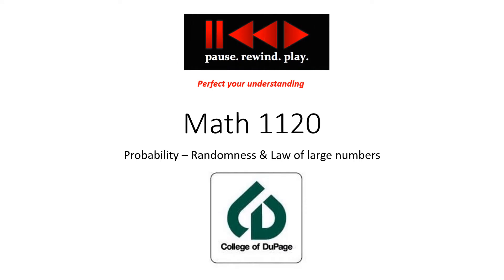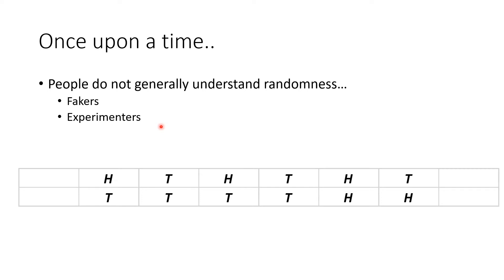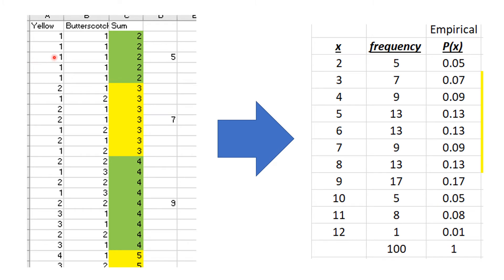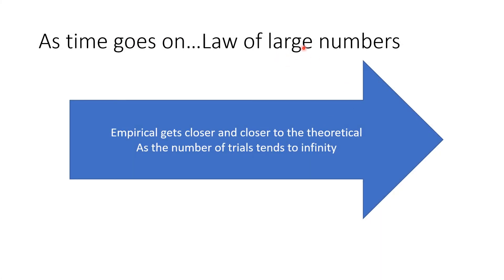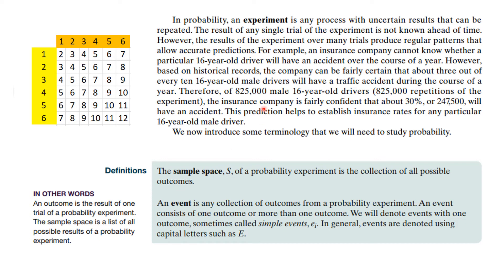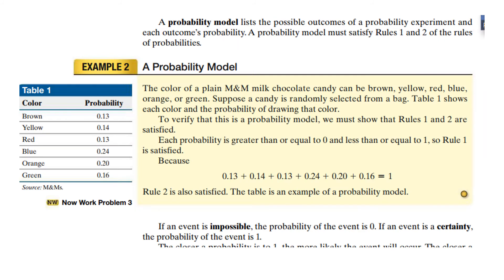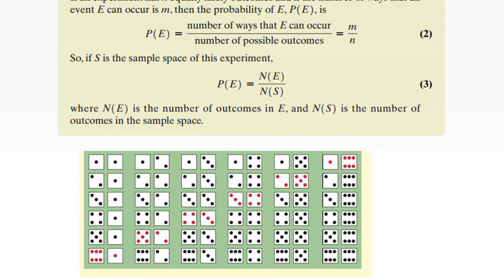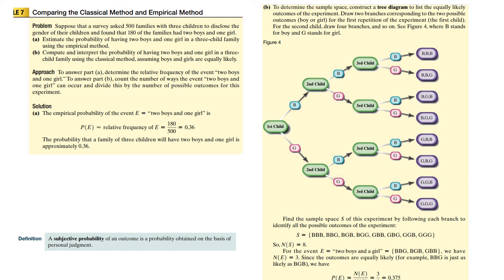Math 1120 Discrete Probabilities introduction